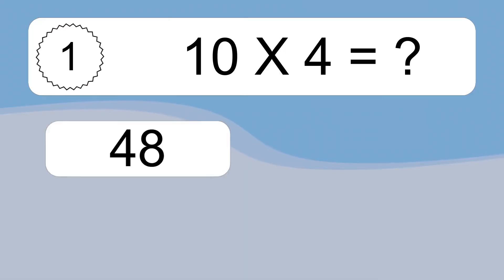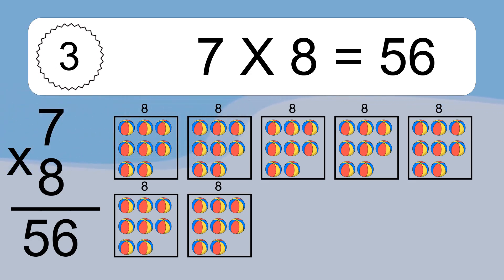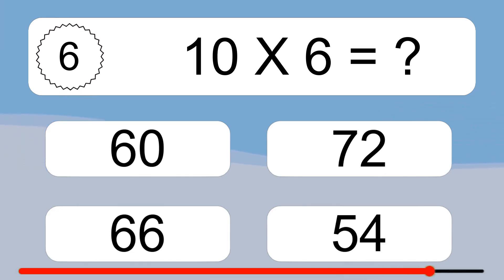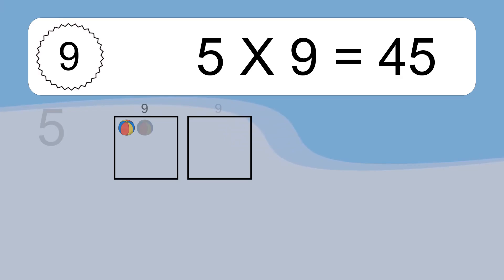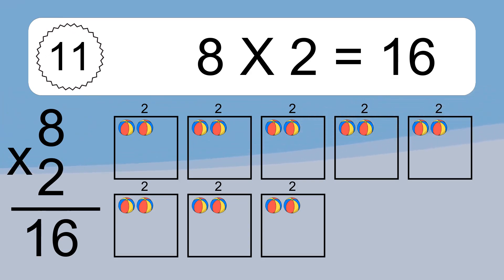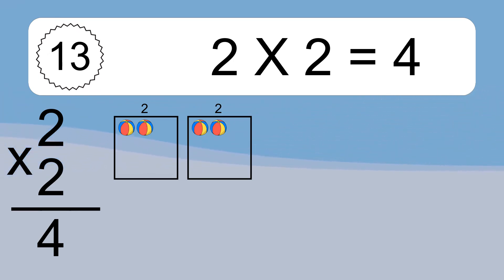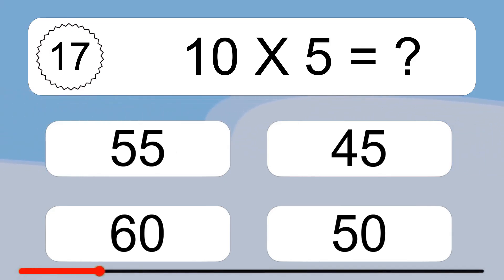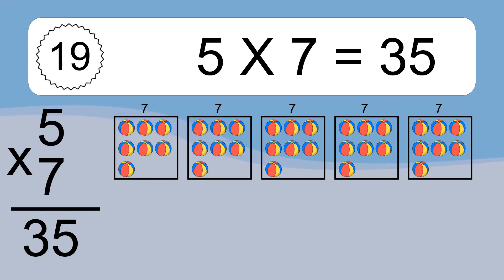20 Multiplication Quiz Exercises for Kids